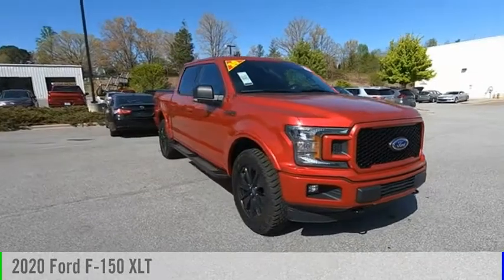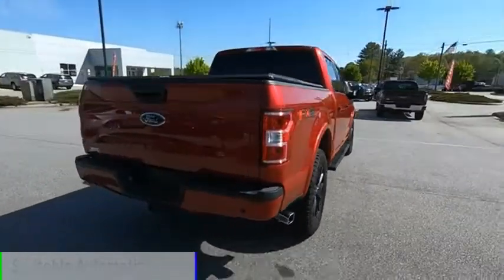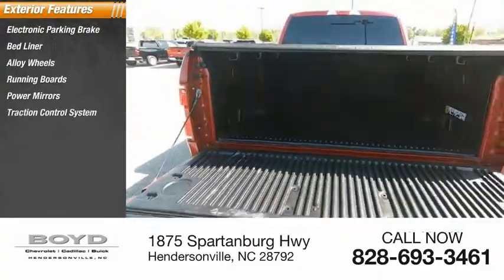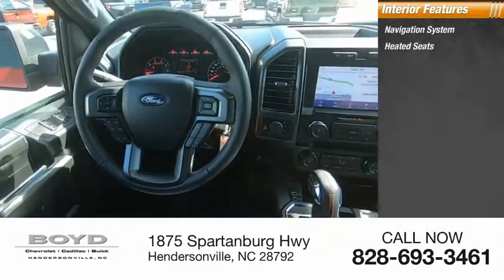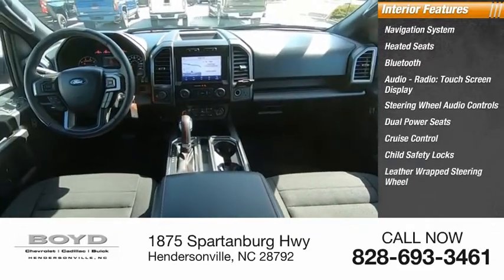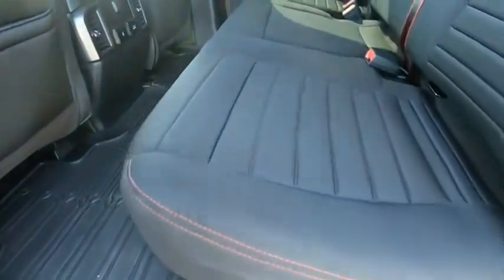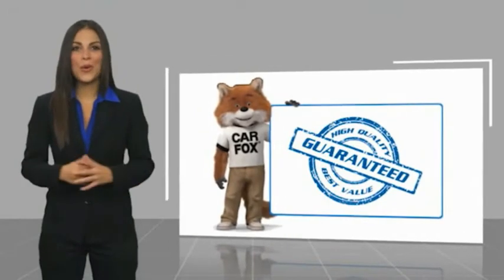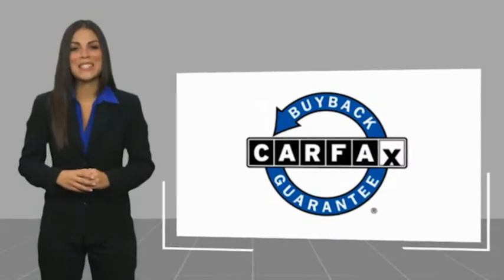2020 Ford F-150 Hendersonville NC U11418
2020 Ford F-150 XLT

Boyd Chevrolet
1875 Spartanburg Hwy

Boyd Chevrolet Cadillac Buick, home of Warranty Forever is proud to bring you this Vermillion Red Ford F-150 XLT to our inventory. Warranty Forever is a no cost to you, unlimited time and miles powertrain coverage with 100% parts and labor paid. DONT BUY SOMEWHERE ELSE IF THEY DONT HAVE A LIFETIME POWERTRAIN WARRANTY AT NO COST! Recent trade in, Includes warranty, guaranteed clean CARFAX report, clean vehicle history...no accidents, F-150 XLT, 4D SuperCrew, 5.0L V8, 10-Speed Automatic, 4WD, Vermillion Red, Black w/Unique Cloth Trim Seats, 10-Way Power Driver & Passenger Seats, 110V/400W Outlet, 2-Bar Style Grille w/2 Minor Bars Painted Dark, 2-Bar Style Grille w/Chrome 2 Minor Bars, 4.2 Productivity Screen in Instrument Cluster, 4-Wheel Disc Brakes, 4x4 FX4 Off-Road Bodyside Decal, ABS brakes, Accent-Color Step Bars, Alloy wheels, AppLink/Apple CarPlay and Android Auto, Auto High-beam Headlights, Auto-Dimming Rear-View Mirror, Black Running Boards, Body-Color Door & Tailgate Handles, Body-Color Front & Rear Bumpers, Body-Color Surround Grille w/Black Mesh Insert, Box Side Decal, Box Side Decals, Bumpers: chrome, Chrome Door & Tailgate Handles w/Body-Color Bezel, Chrome Step Bars, Class IV Trailer Hitch Receiver, Cloth 40/20/40 Front Seat, Compass, Delay-off headlights, Dual front impact airbags, Dual front side impact airbags, Electronic Locking w/3.31 Axle Ratio, Electronic Stability Control, Emergency communication system: SYNC 3 911 Assist, Equipment Group 302A Luxury, Exterior parking camera rear: With Dynamic Hitch Assist, Fixed Backlight w/Privacy Glass, Front anti-roll bar, Front fog lights, Front wheel independent suspension, Fully automatic headlights, FX4 Off-Road Package, Heated Front Seats, Hill Descent Control, Illuminated entry, Integrated Trailer Brake Controller, Leather-Wrapped Steering Wheel, LED Box Lighting, Low tire pressure warning, Occupant sensing airbag, Off-Road Tuned Front Shock Absorbers, Outside temperature display, Overhead airbag, Pani